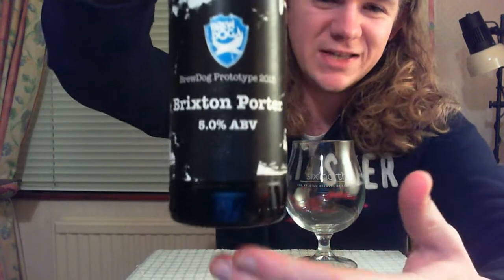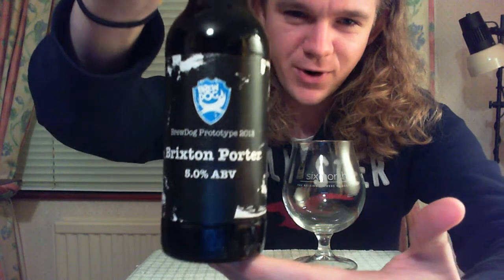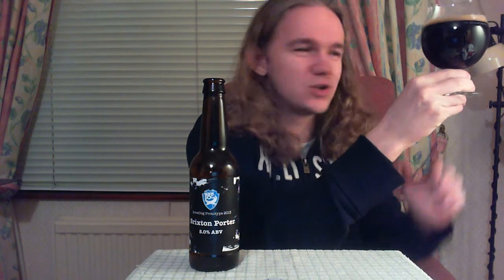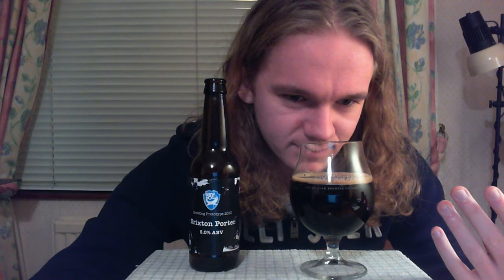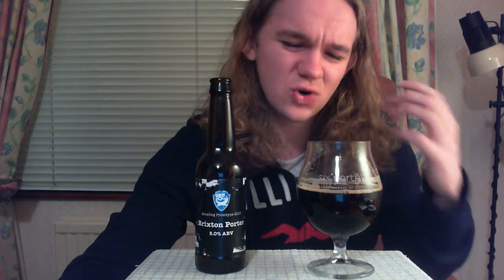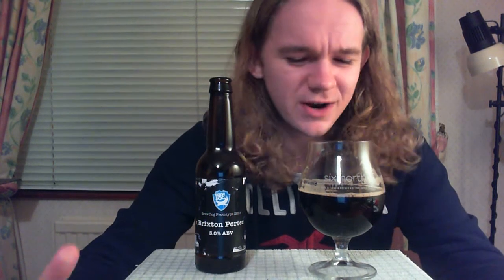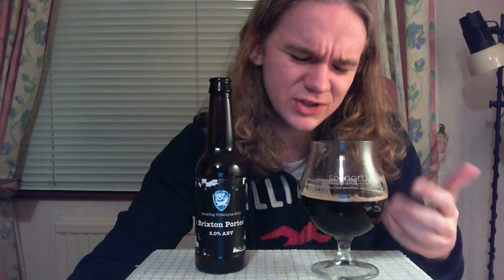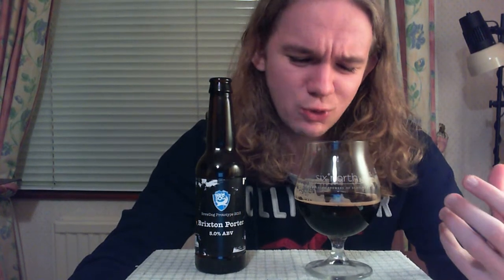Beer Review #139: Brewdog - Prototype 2013 - Brixton Porter (Scotland)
Review of the Brixton Porter from the 2013 Prototype Range by Brewdog from Ellon, Aberdeenshire, Scotland